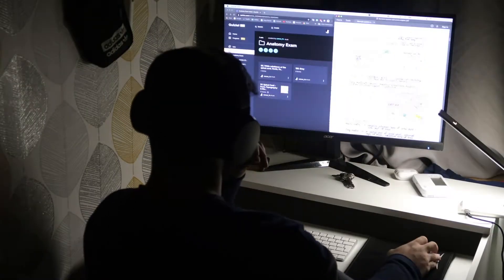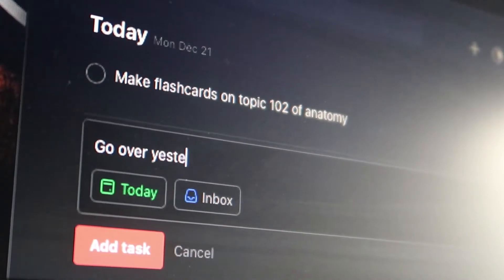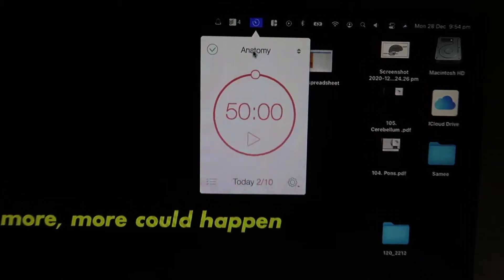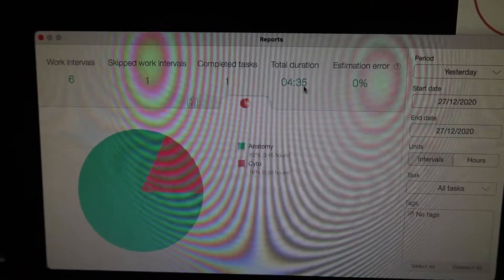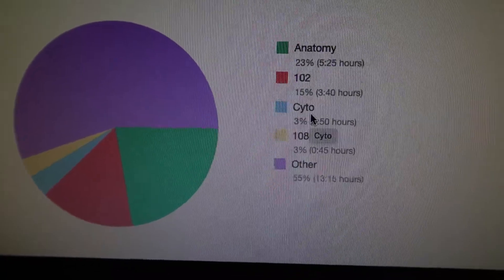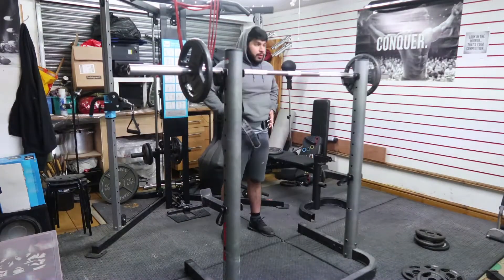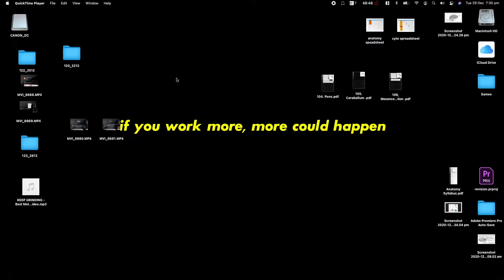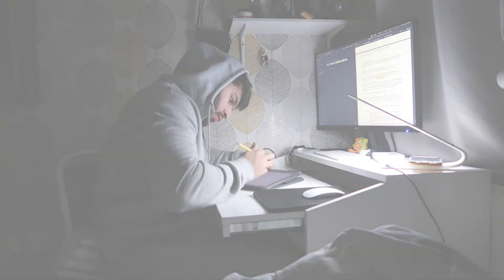How I Revise For My University Exams Using My Ipad Pro 12.9" | Apps i Use | Homegym